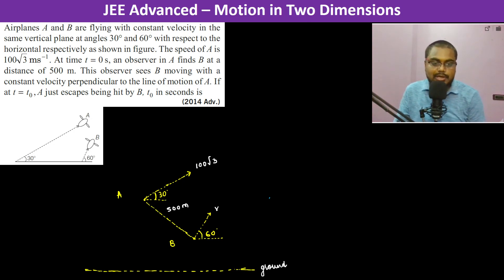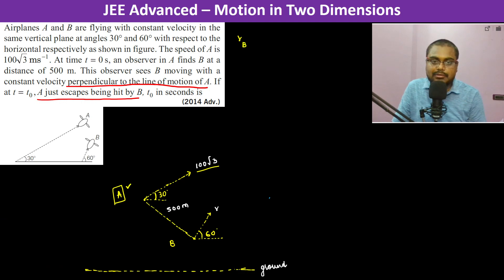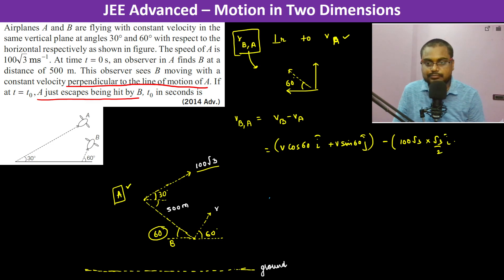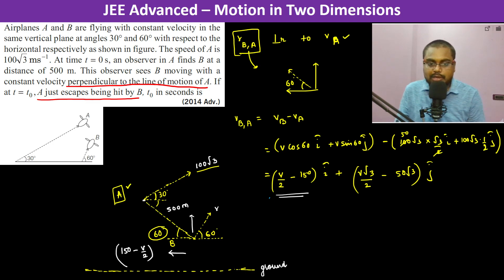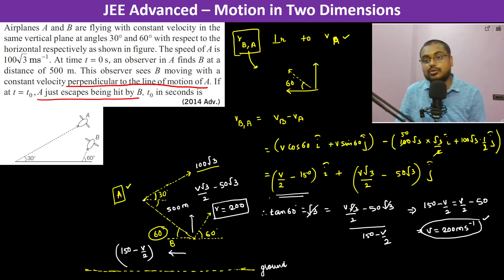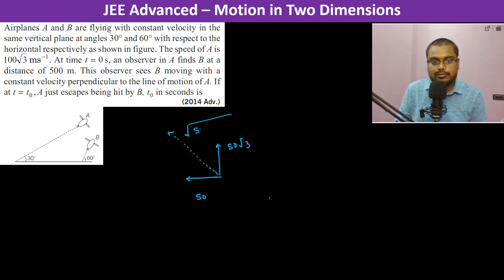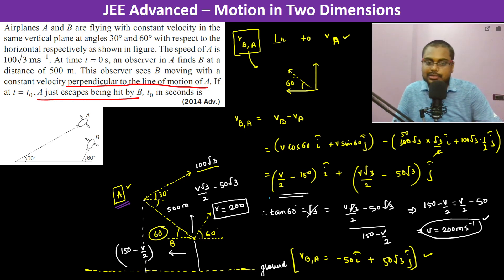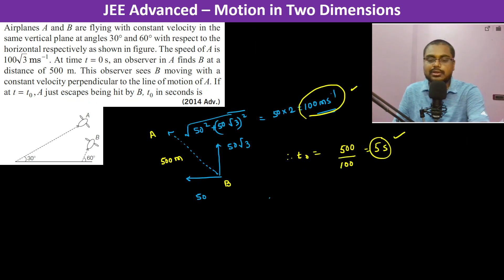Airplanes A and B are flying with constant velocity in the same vertical plane at angles 30 o and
Airplanes A and B are flying with constant velocity in the same vertical plane at angles 30 o and 60 o with respect to the horizontal respectively as shown in the figure. The speed of A is 100 √ 3 m s − 1 . At time t = 0 s, an observer in A finds B at a distance of 500 m. This observer sees B moving with a constant velocity perpendicular to the line of motion of A. If at t = t 0 , A just escapes being hit by B, t0 in seconds is